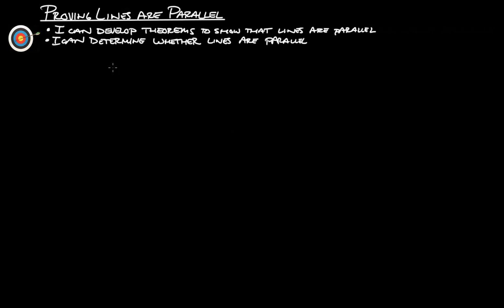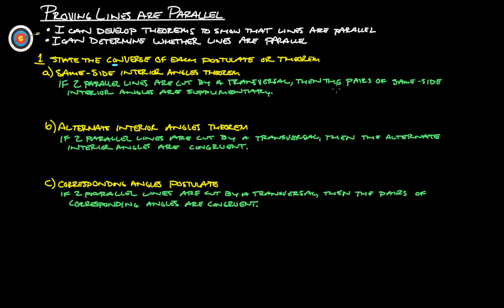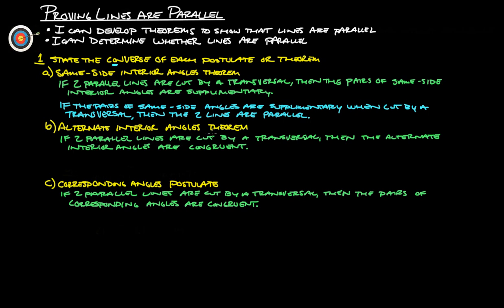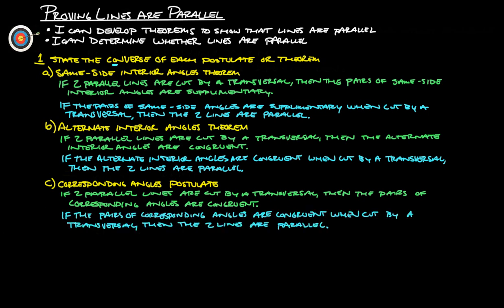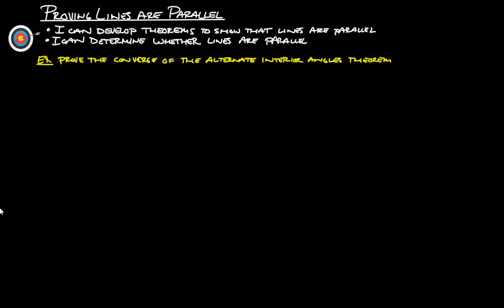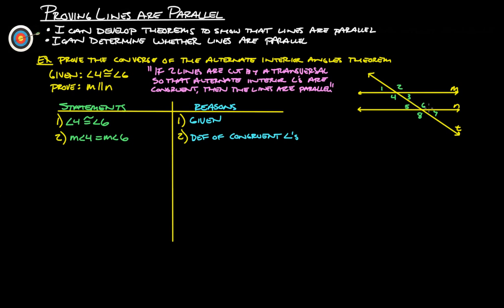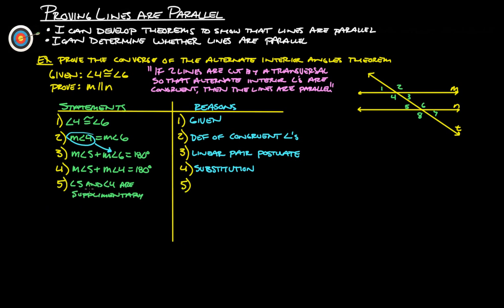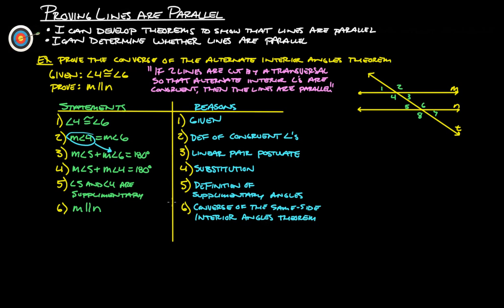7-2 Proving Lines are Parallel